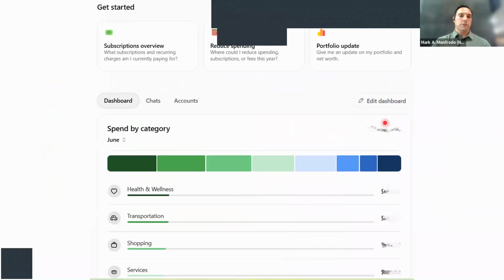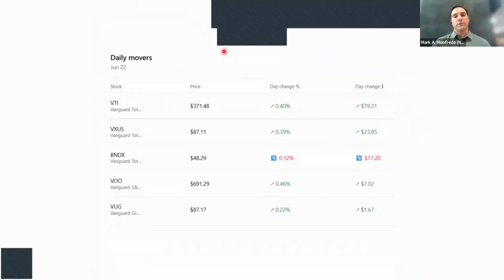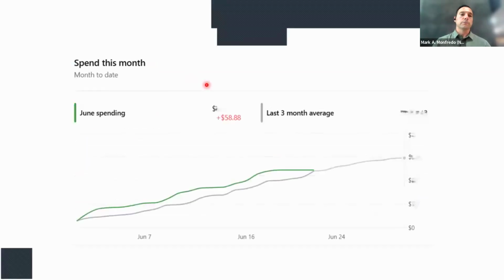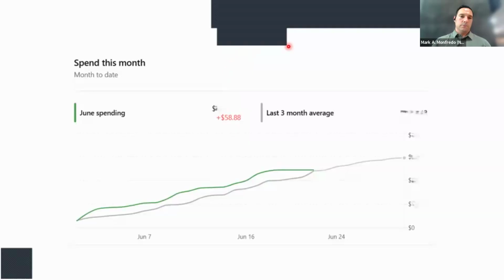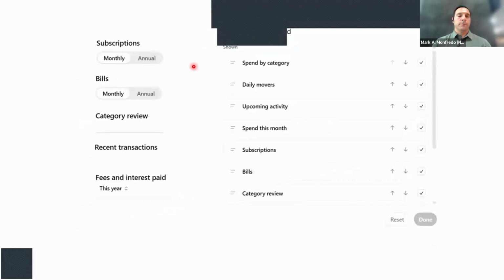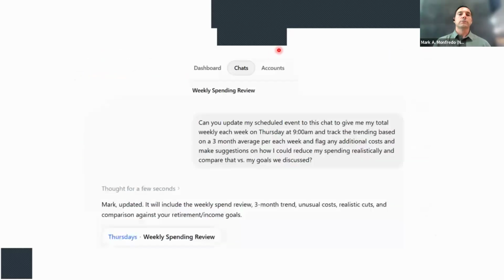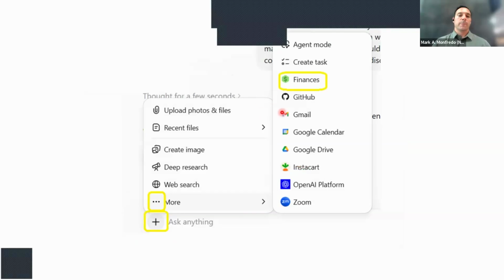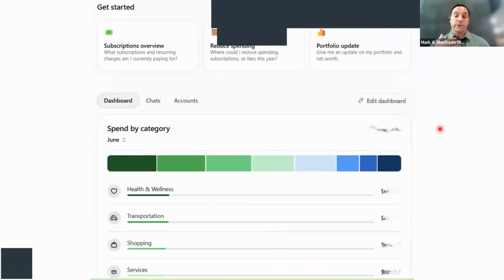AI for the Average Guy - Connecting Finances via ChatGPT